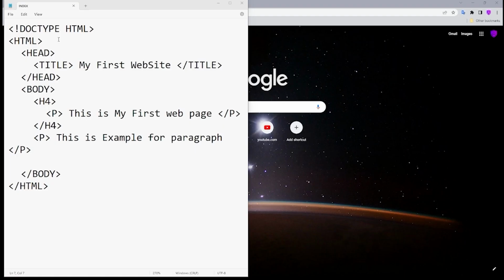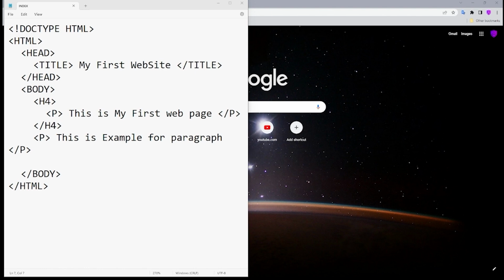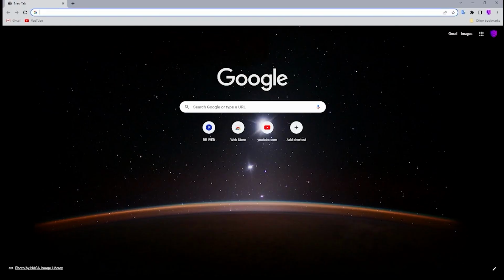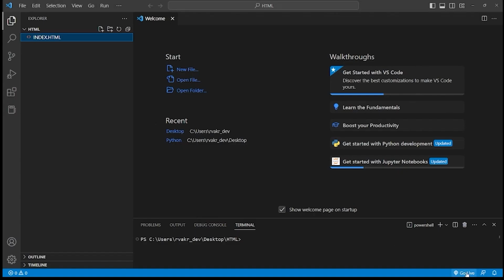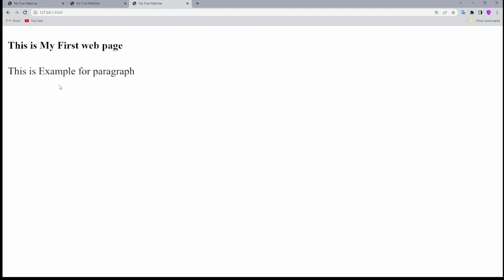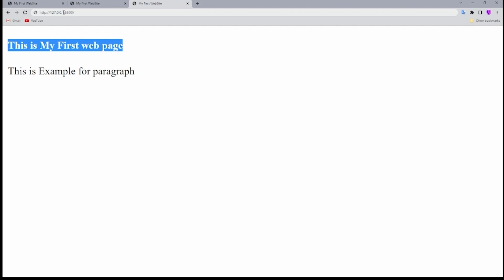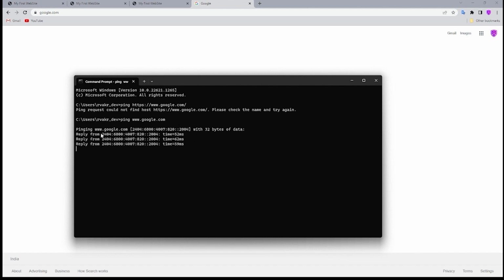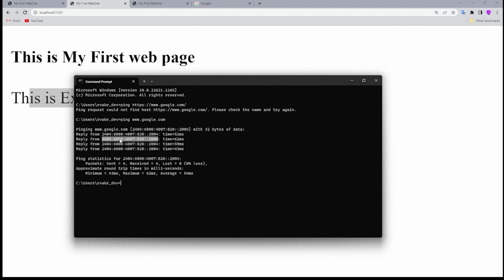HTML #3 How HTML Works in Backend | Code X labs | HTML Tutorials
Welcome to Code X Labs! In this tutorial, we'll be covering the basics of HTML (Hypertext Markup Language), the foundation of every website. HTML is the standard markup language used to create web pages, and it provides the structure and content of a webpage.

In this tutorial, we'll cover the basic syntax of HTML and go through some common HTML elements and their attributes. We'll also discuss best practices for writing clean and semantic HTML code, and give you some tips and tricks for optimizing your HTML for search engines.

By the end of this tutorial, you'll have a solid foundation in HTML and be able to create your own basic web pages from scratch. Whether you're a beginner or have some experience with web development, this tutorial will provide you with the knowledge you need to get started with HTML.